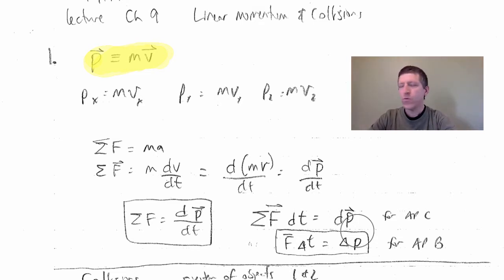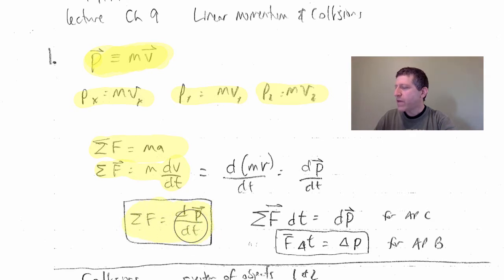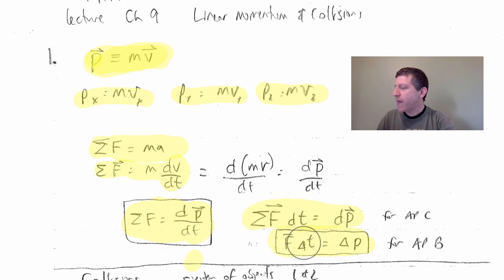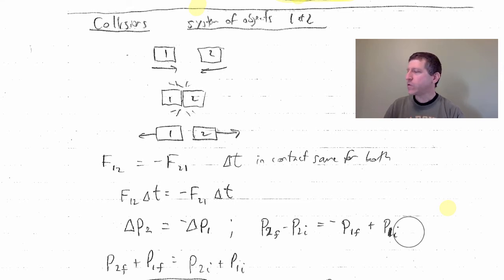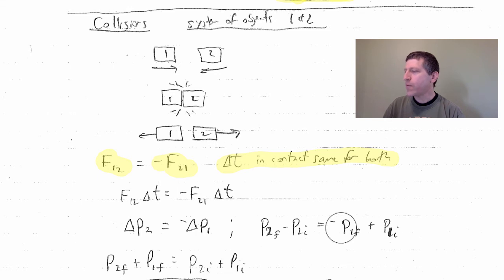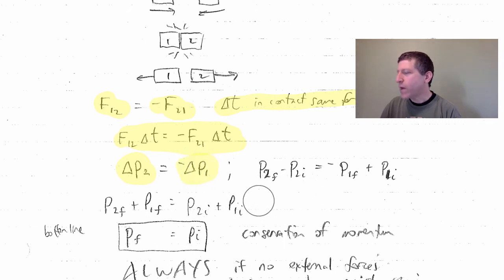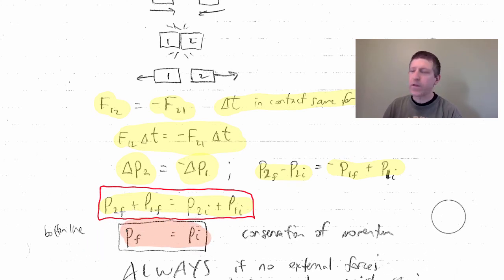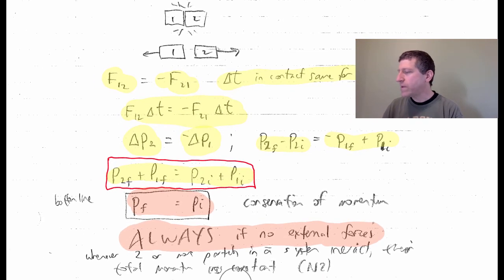5.0 Momentum Basics Rap